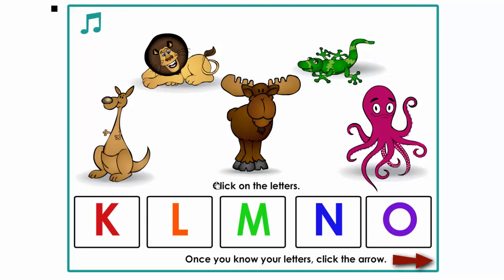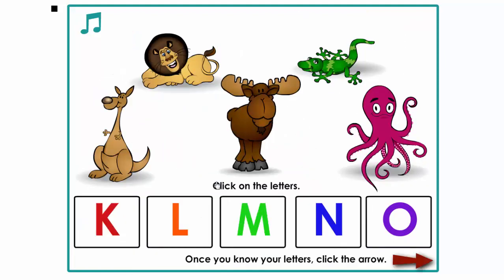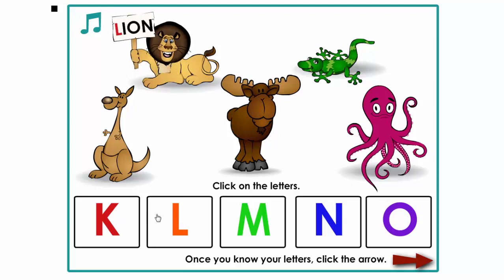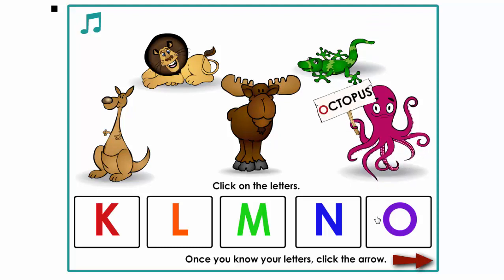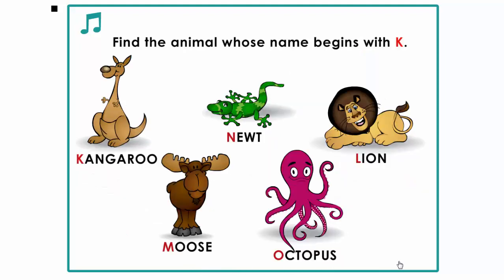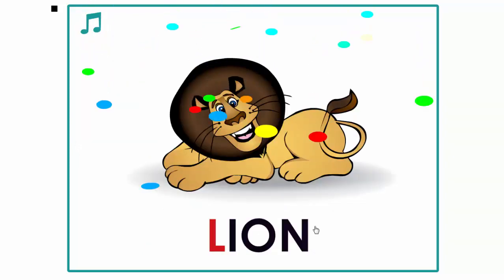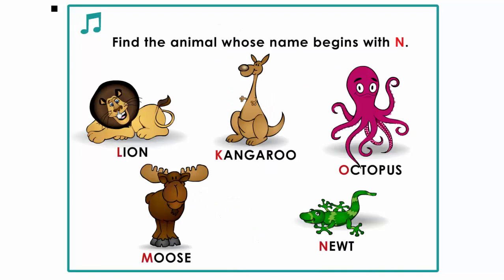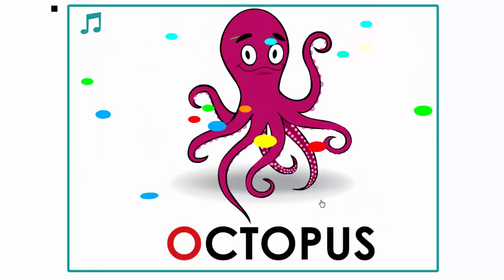Funny Cartoons For Kids: Learn about animal alphabet uppercase letters L to K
For kids learn about animal alphabet uppercase letters L to K with nice looking animation